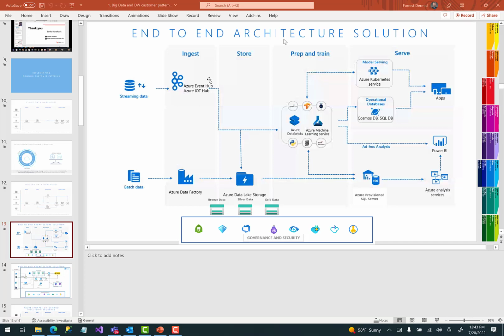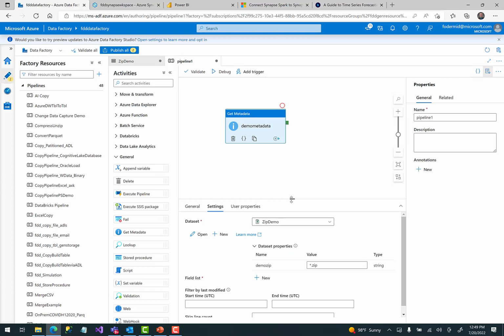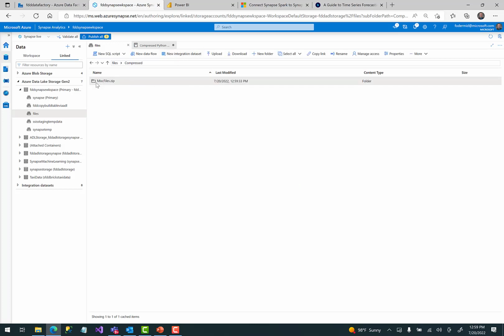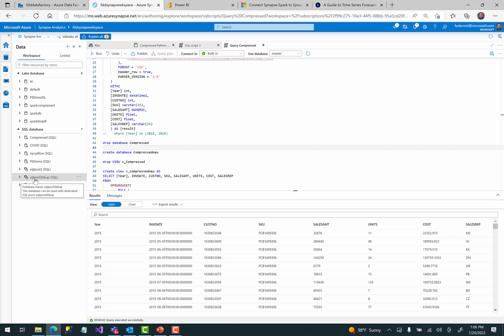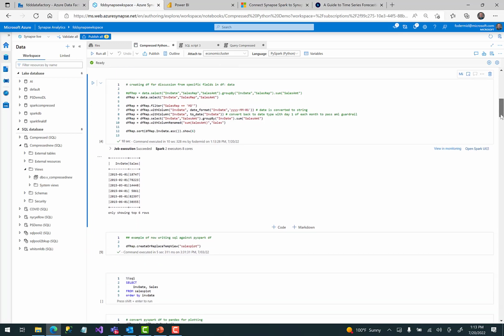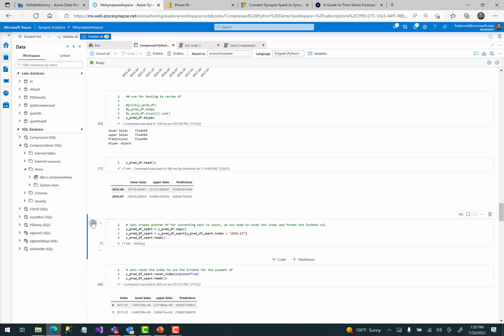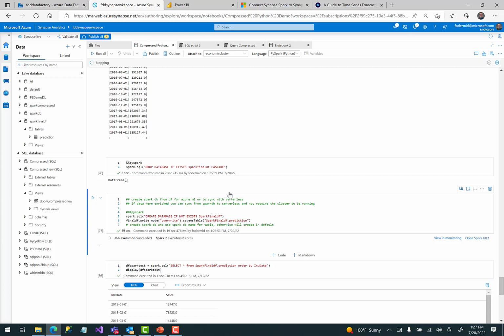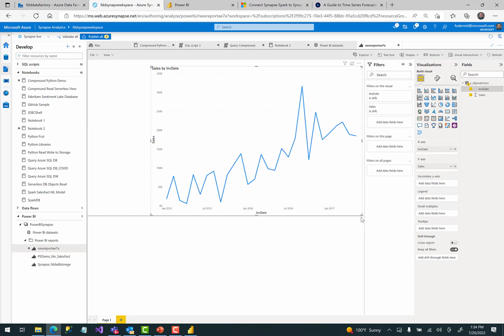Azure Synapse Analytics Spark With Synapse Built-in - Time Series Forecast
Discussion on moving zip files via data factory to azure data lake, light transformations with synapse built-in pros/cons, create virtual db/view then use virtual db/view as source for data frame in synapse spark, create time series forecast from df and additional transformations, write back to synapse spark db, create virtual view from spark db table and then leverage power bi direct query with synapse built-in view.